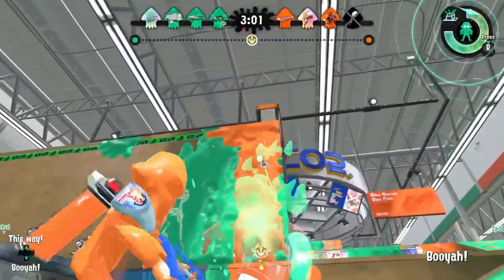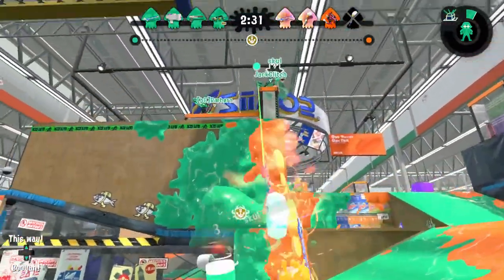Splatoon 2 Funny OOB Strat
Hope you like this funny OOB strat in Splatoon 2!  Did you ever try this in the original? ▶MORE SPLATOON 2 GLITCHES

Splatoon 2 Funny OOB Strat: Hope you like this hilarious out of bounds glitch from the original Splatoon, now in Splatoon 2! You can use a sniper or a blaster, but it is easier with a sniper.  Let me know if you try this OOB in any other levels, and thanks to everyone who helped out by playing!